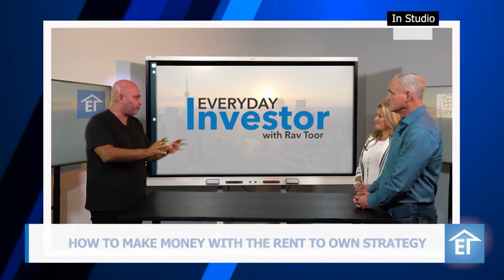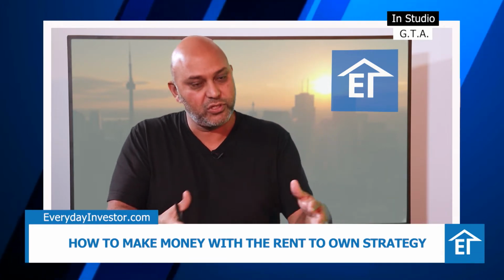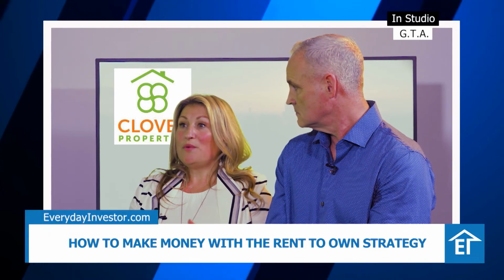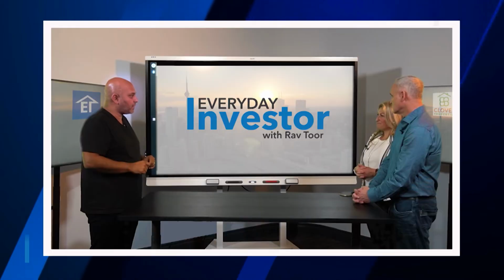How to Invest in Rent to Own Properties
Rachel & Neil Oliver talk to us about how Rent to Own works and how their system benefits both Investor and home buyer

🗣 To learn more about real estate investing, sign up for our free E-Newsletter